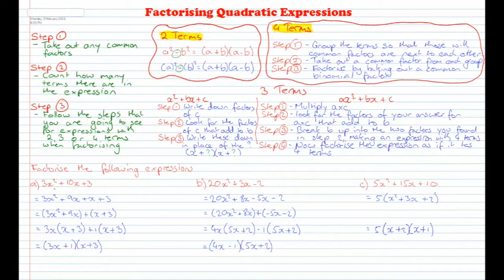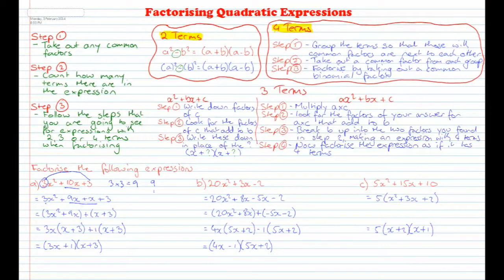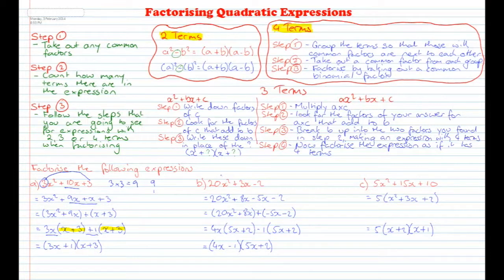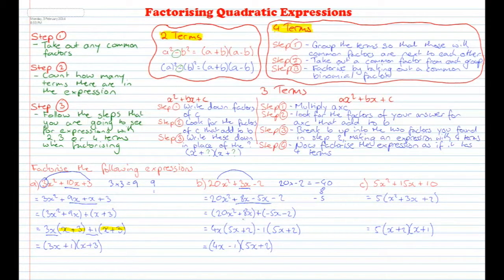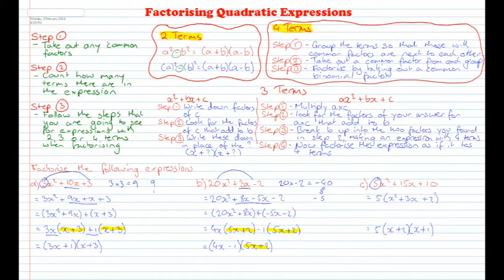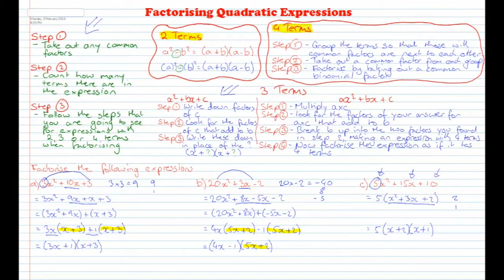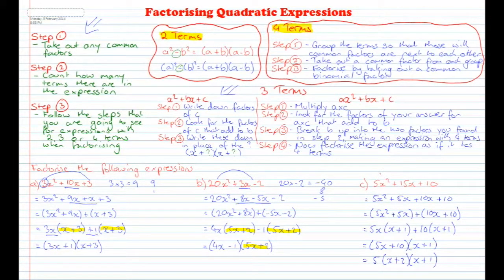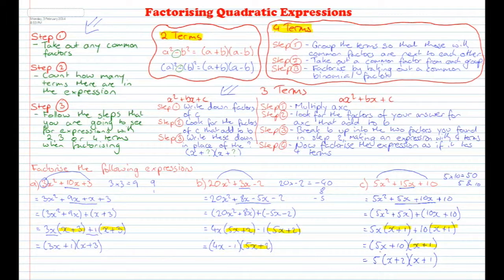2C Factorising 3 Terms Part2